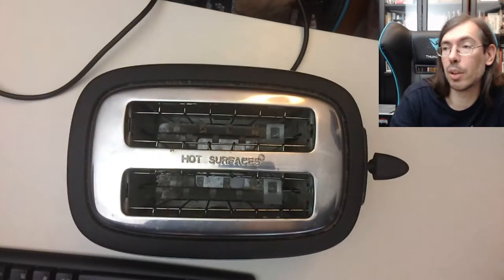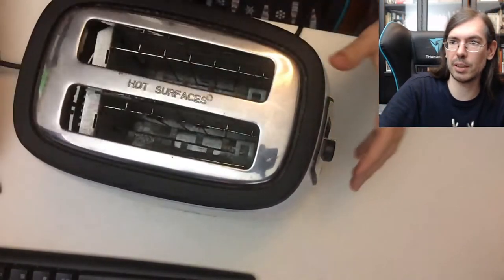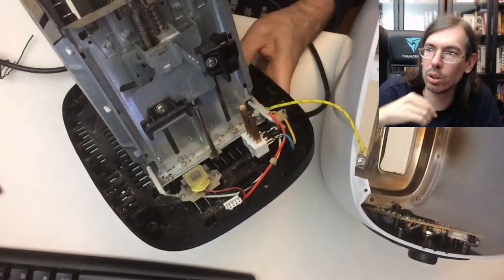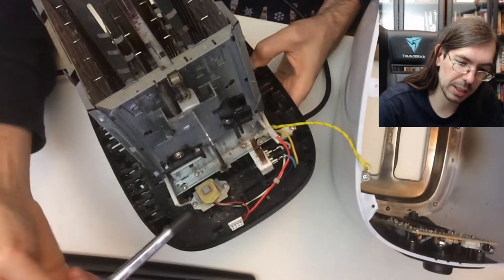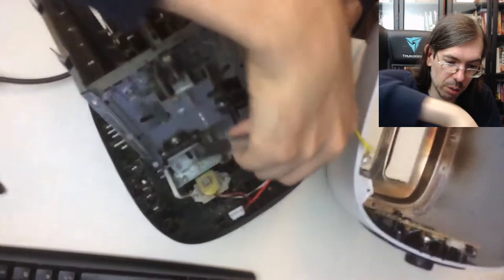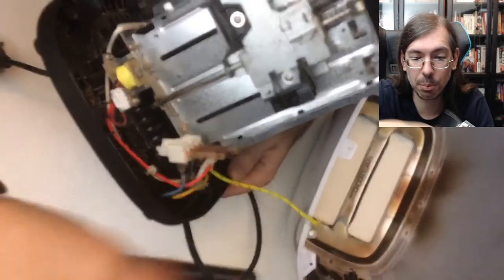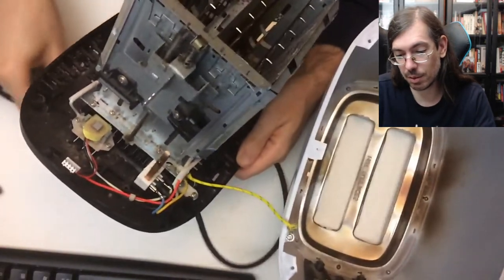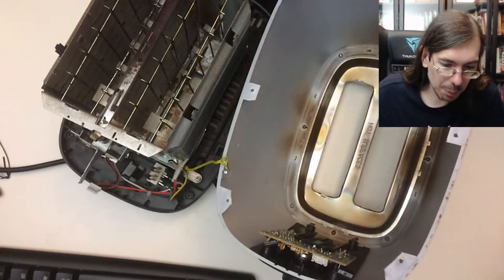Repair café attempt: Toaster that won't start